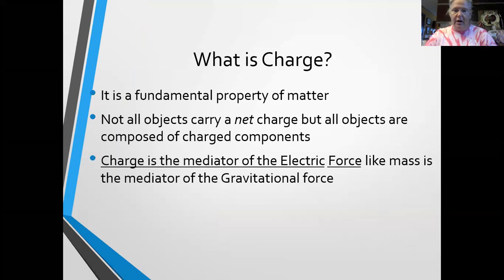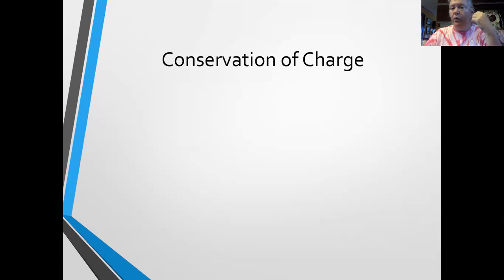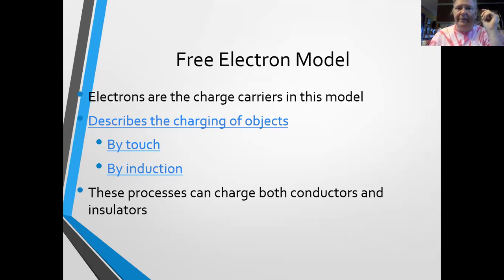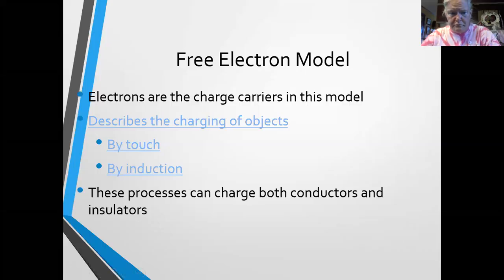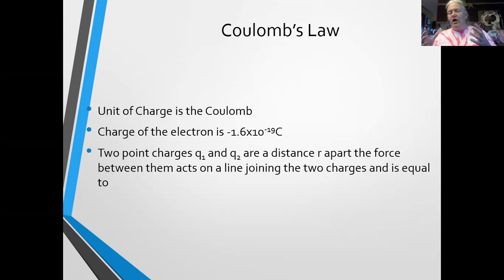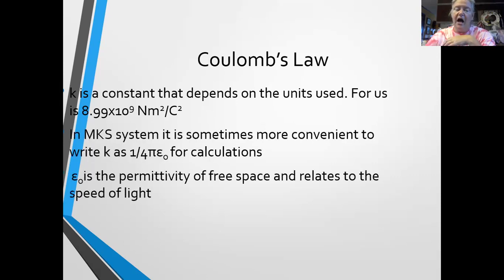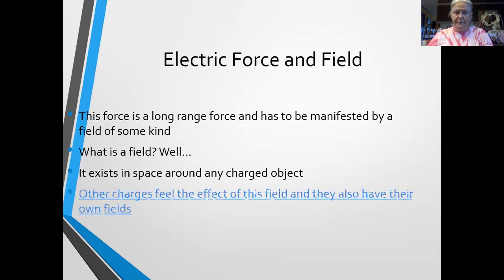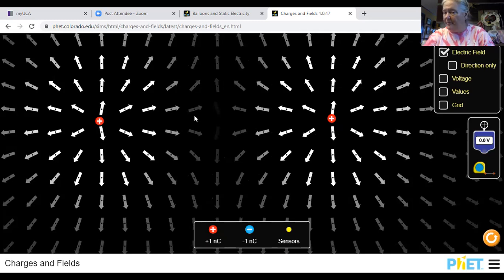PHYS 1420 Burris Unit 2 Part 1